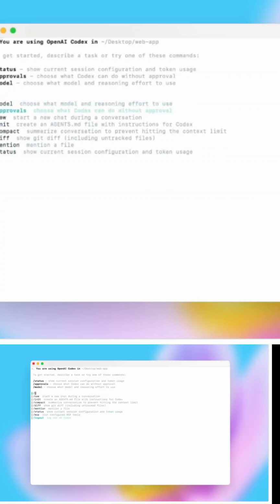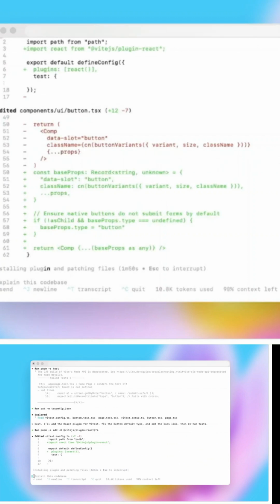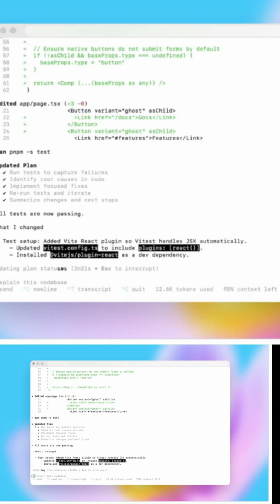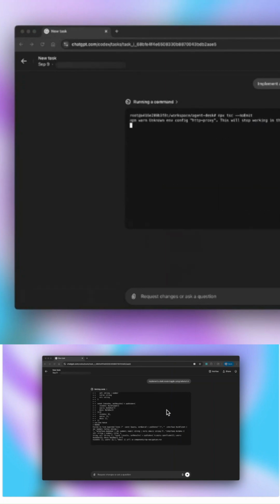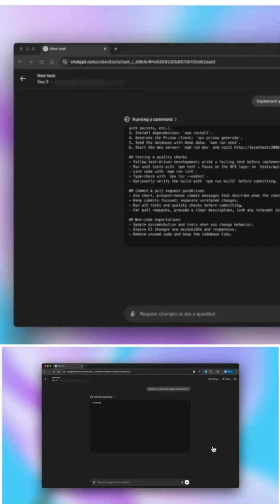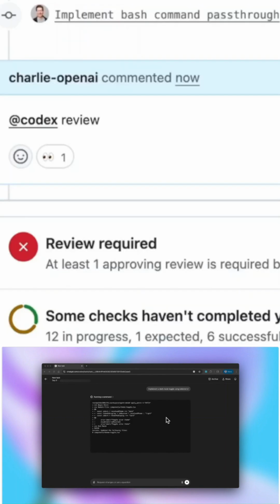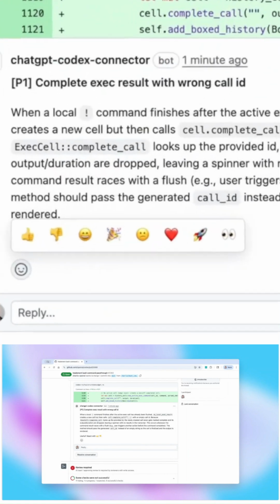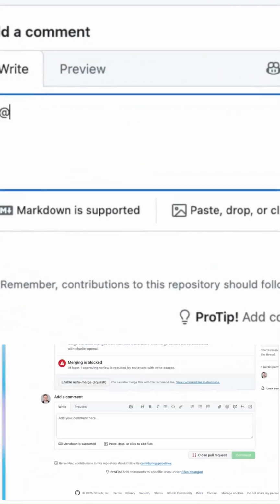GPT-5-Codex: The Future of AI Coding Agents 🚀 | Faster, Smarter, More Reliable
Codex just got a massive upgrade. Introducing GPT-5-Codex — the new standard for agentic software engineering.

🔑 What’s new in GPT-5-Codex:

Agentic coding → Combines chain-of-thought + chain-of-action

Dynamic reasoning → Snappy on small tasks, independent on complex ones

Code review superpowers → Flags critical bugs before they ship

Everywhere you code → Terminal, IDE, web, GitHub, and even mobile

📊 Benchmarks:

SWE-bench Verified accuracy: 72.8%

Code refactoring: 51.3% vs GPT-5’s 33.9%

Fewer incorrect comments, more high-impact reviews

GPT-5-Codex is included with ChatGPT Plus, Pro, Business, Edu, and Enterprise plans — and will soon be available via API.

👉 Codex isn’t just autocomplete anymore — it’s your teammate for engineering at scale.